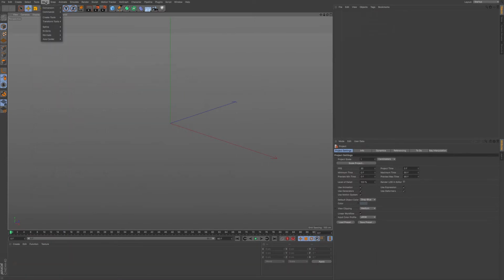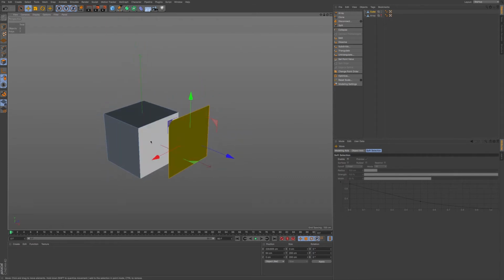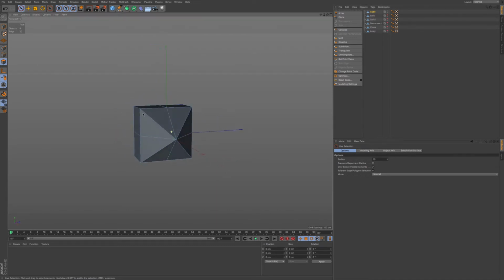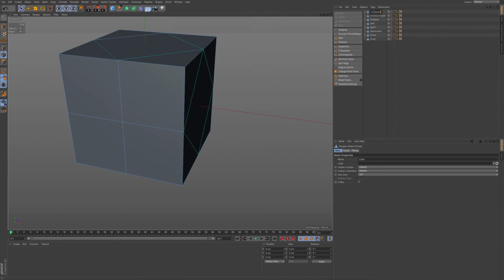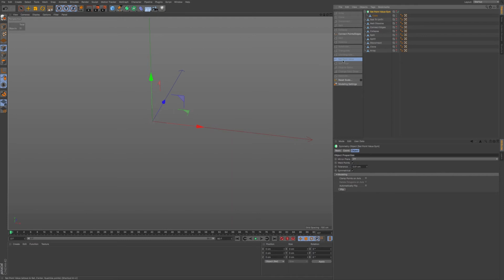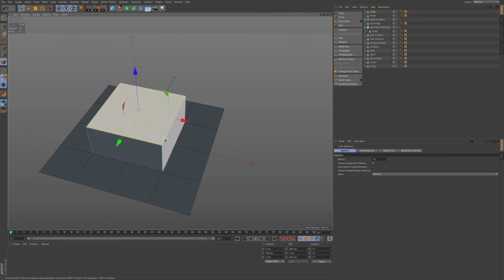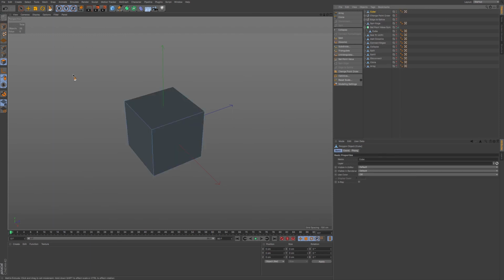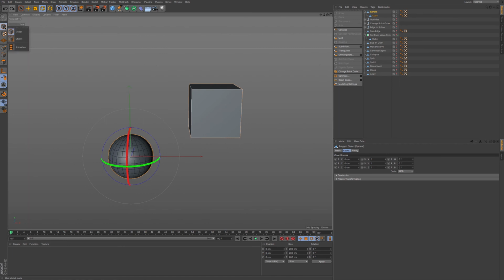Learn the Mesh Command Menu in Cinema 4D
In this Cinema 4D tutorial I will show you how to use the functions and tools in the Mesh - Command Menu.